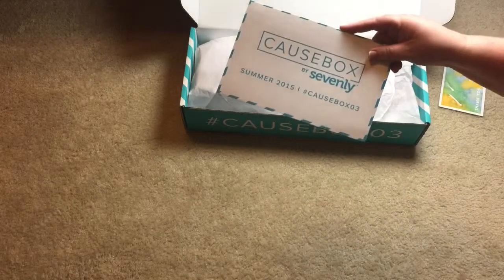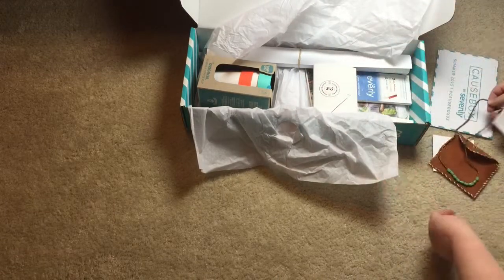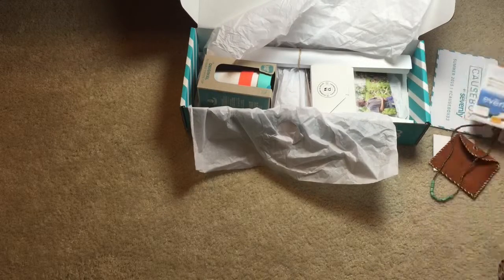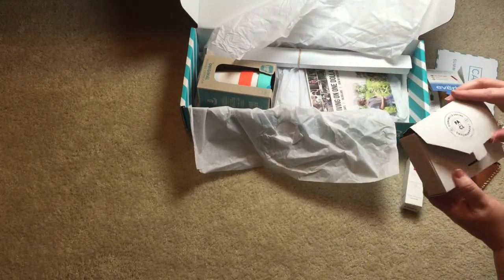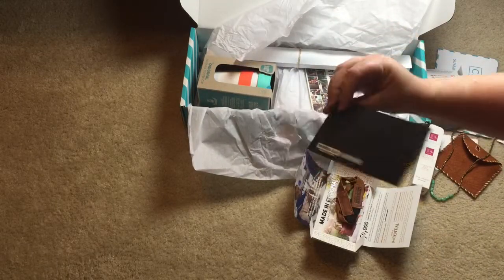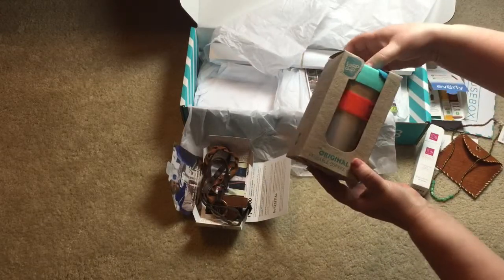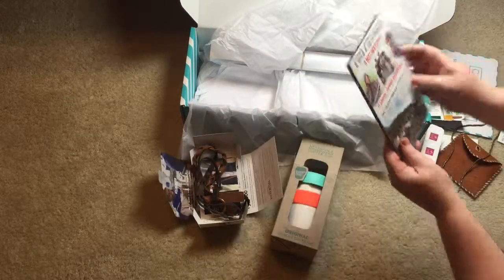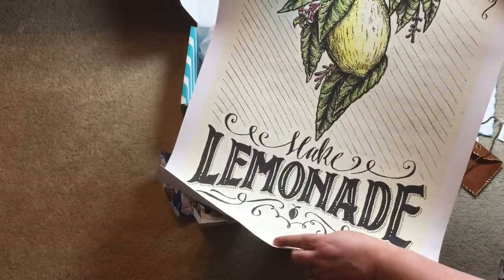CAUSEBOX03 Summer - Unboxing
The Unboxing of my latest CAUSEBOX!